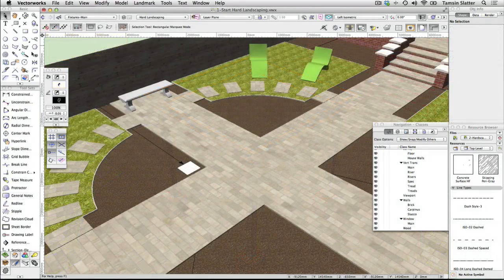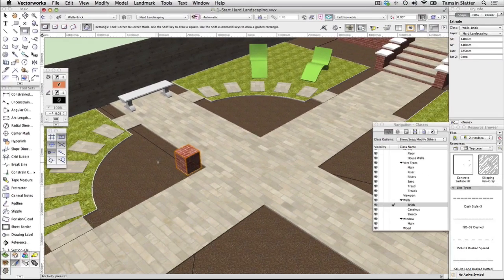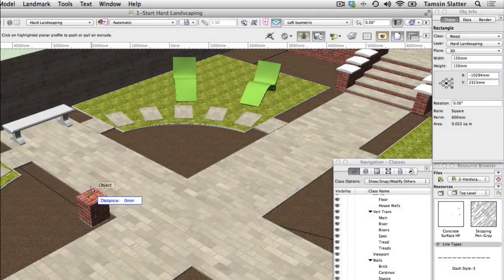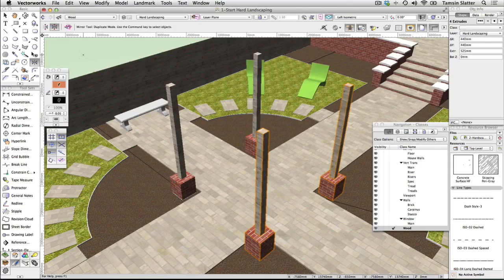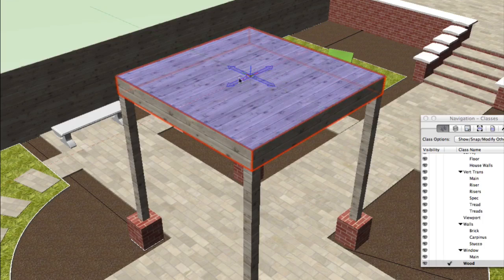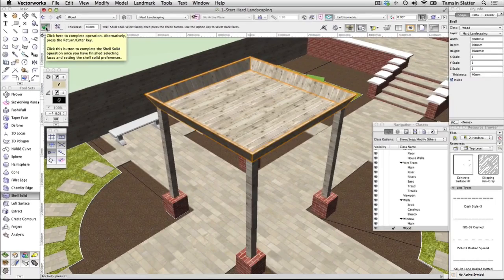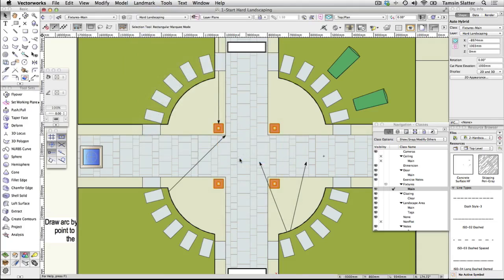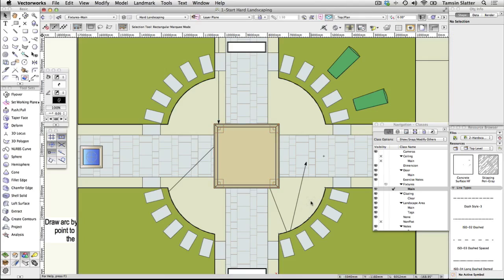GSG - Vectorworks Landmark 2016 - 16 Draw Pillars and Roof Structure